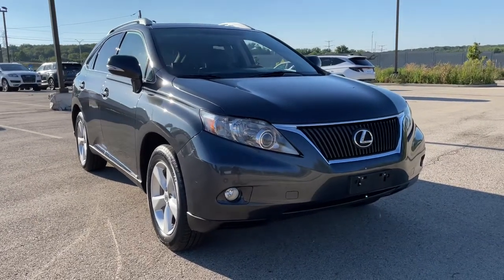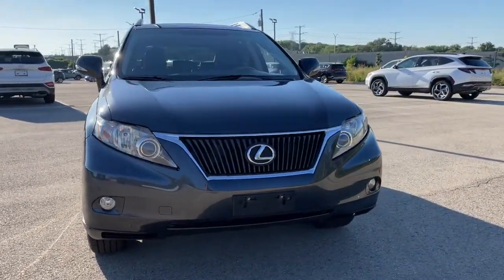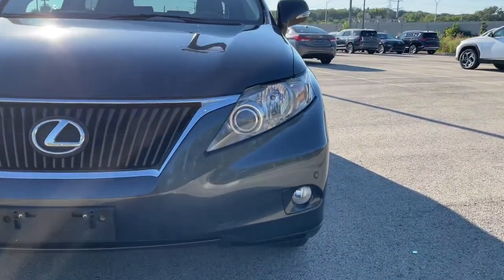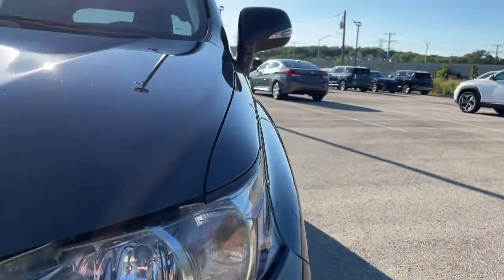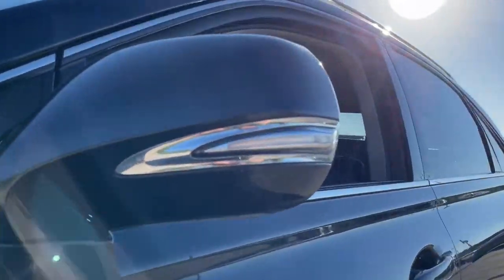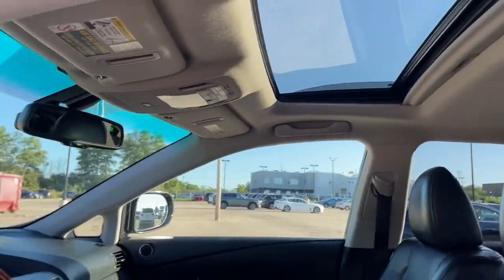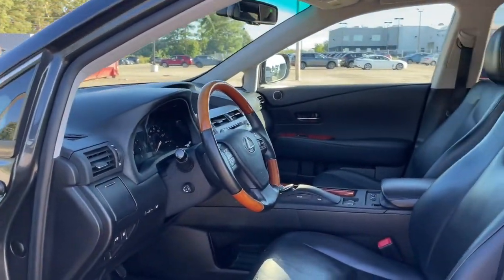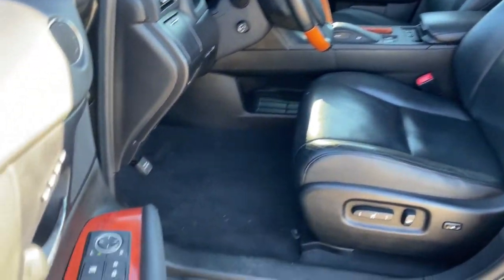2010 Lexus RX 350 Downers Grove, Elmhurst, Naperville, Lislie, Countryside, IL G10687XA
Smoky Granite Mica Used 2010 Lexus RX 350 available in Downers Grove, Illinois at Pugi Hyundai Mazda VW. Servicing the Elmhurst, Naperville, Countryside, Lislie, IL area.

2020 W. Ogden Ave

Recent Arrival!CARFAX One-Owner. Clean CARFAX.Truffle Mica 2010 Lexus RX 35018/24 City/Highway MPGOne Owner Accident Free Carfax Report, RX 350, AWD.Awards:* 2010 KBB.com Best Resale Value Awards * 2010 KBB.com Brand Image Awards3506-Speed Automatic with Sequential Shift ECT-i 3.5L 6-Cylinder DOHC VVT-i 24V AWD